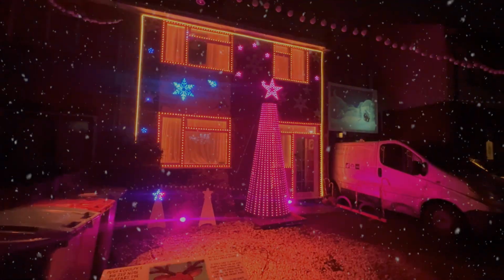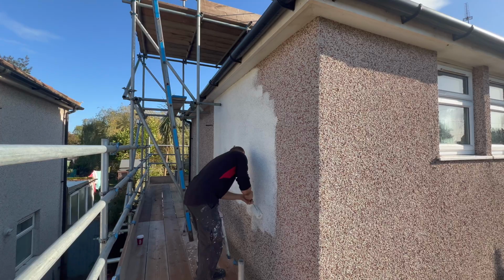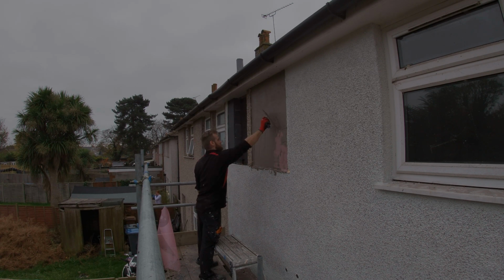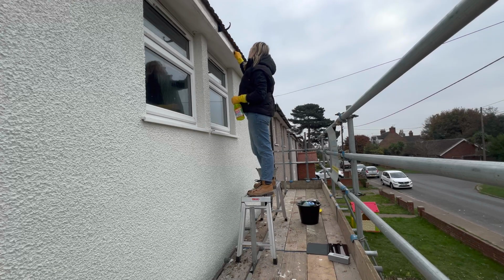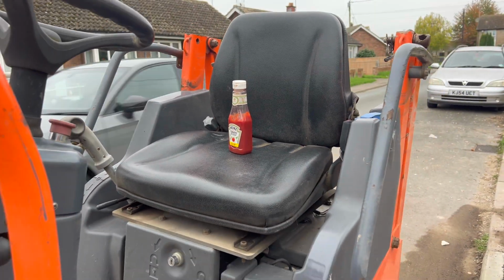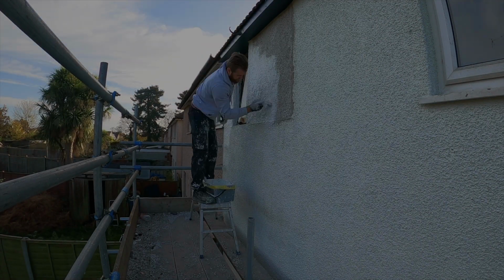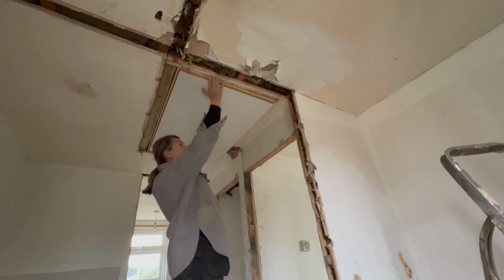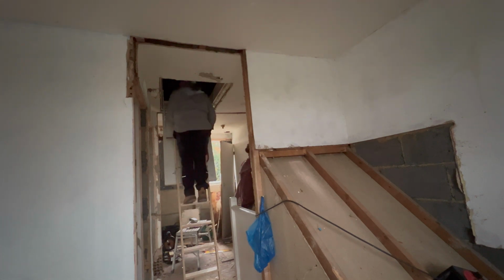Turning a non standard property into the prettiest house in the street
We've started cosmetic and winterproofing works on our non standard propety. This ex councik house has a variety of problems and among them are the walls, which are paperthin (exaggerated but quite accurate).

During this video you will see us turn this ugly red and white pebbledash into a nice cream colour and we will render and pebbledash the bricked up windows. And we will finally get the dropped kerb which we have been waiting for.

On top of that we will make sure we are preparing the loft for the installation of the boiler, for which we need to install a brand new loft stairs.

0:00 Intro
0:54 Current Tour
1:23 Painting of the house
1:58 Adding external insulation
2:37 Rendering the blocked up windows
3:27 Adding pebbledash (the nightmare)
3:42 Dropped kerb and painting of fascia and soffit
6:03 Cleaning the gutters
6:54 Painting the rendering
7:03 Putting the gutters back
7:22 Before and after
7:27 Adding a new loft ladder
10:09 Outro